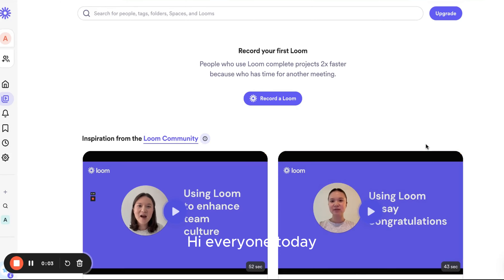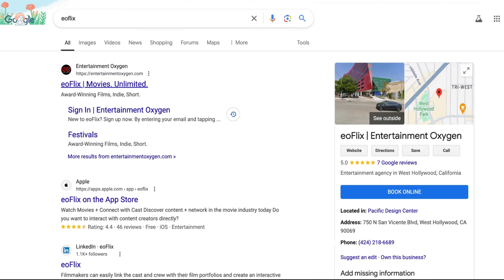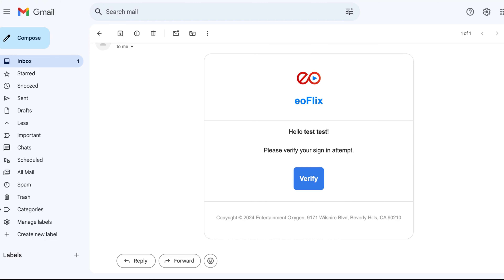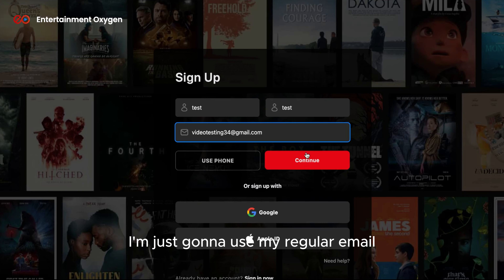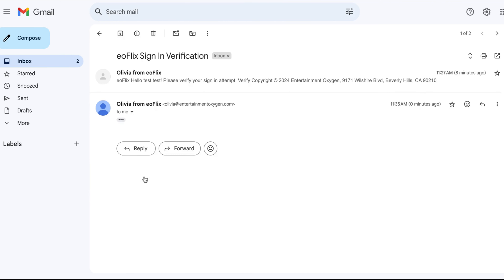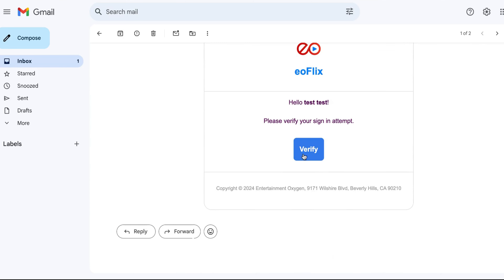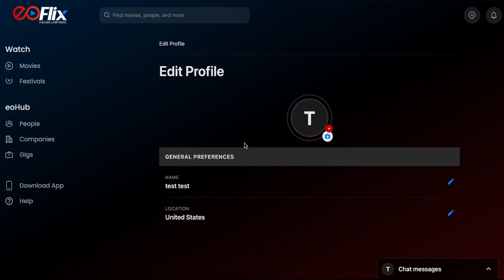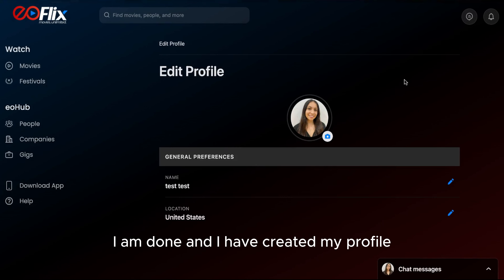Creating Your eoFlix Account: Step-by-Step Guide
Welcome to our tutorial on how to create your eoFlix account! Whether you're a new member or just need a refresher, this video will guide you through every step of the process.

In this video, we’ll cover:

- How to find the eoFlix website.
- Signing up with your email, Google account, or Apple ID.
- Editing your profile and adding a profile picture.
- Make sure you have access to your email for the verification step! By the end of this video, you’ll have a fully set up eoFlix account and be ready to enjoy all the great content available on the platform.

eoFlix account creation

how to create an eoFlix account
signing up for eoFlix
eoFlix tutorial
create an account on eoFlix
verify eoFlix account
eoFlix profile setup